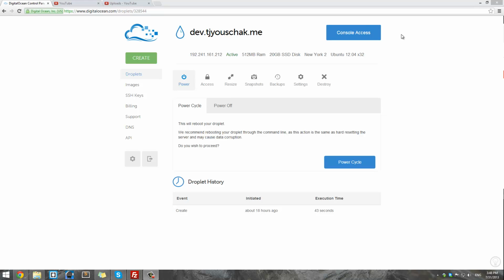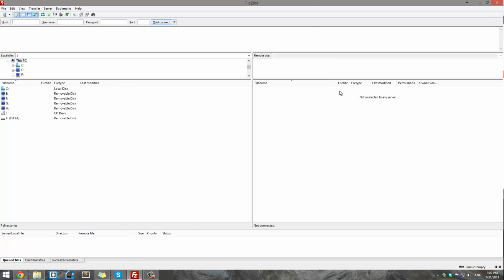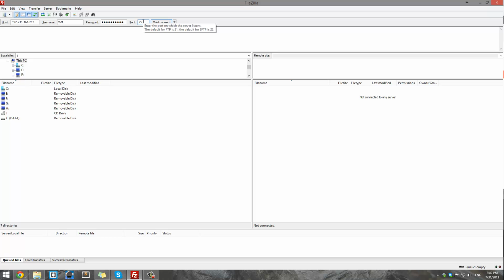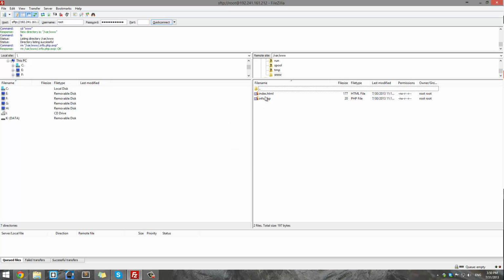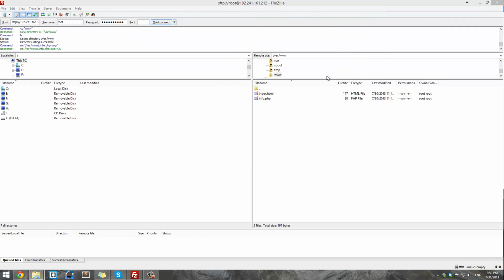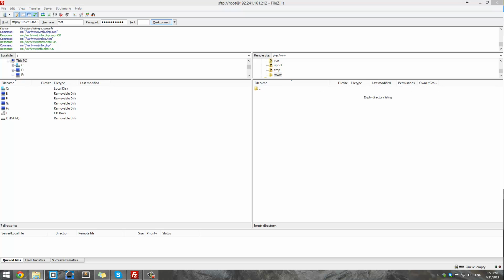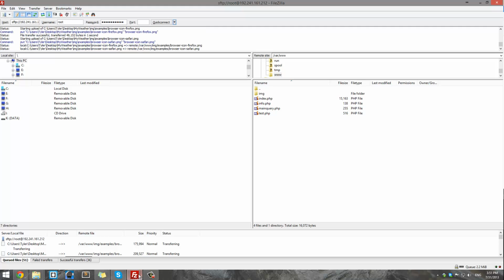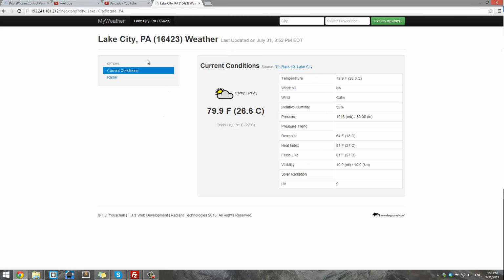Part 3 :: Using FTP and uploading your first site! - Digital Ocean Tutorials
This tutorial will teach you how to upload your first site to your droplet, but also how to connect to your droplet and use FTP.